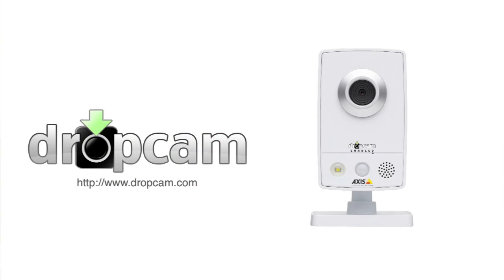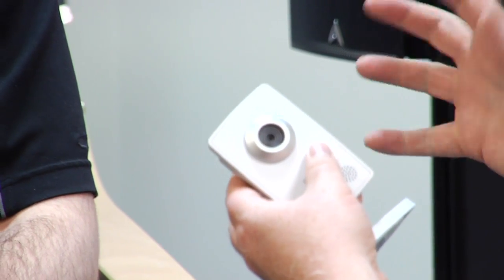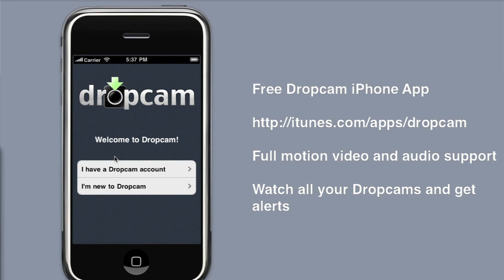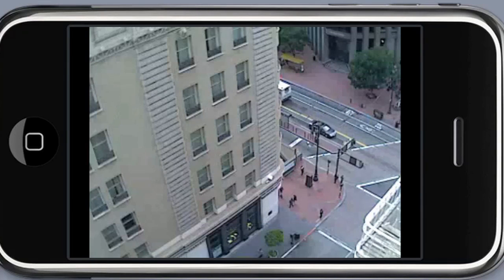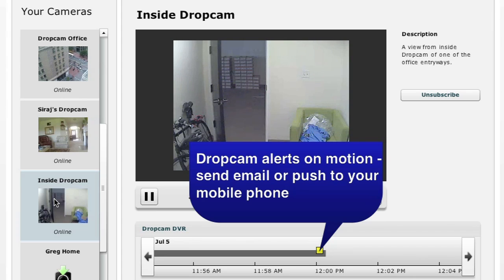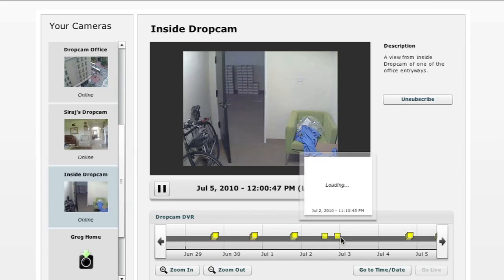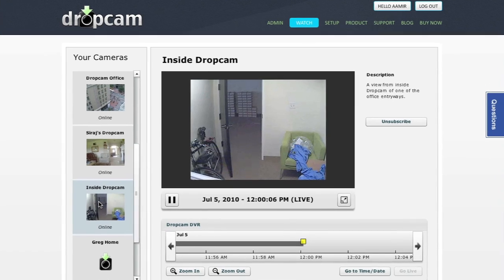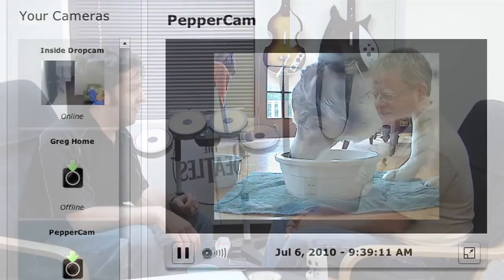Eyes in the wifi sky, well, in your room, with DropCam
Take a webcam that includes wifi. Add new software that makes that camera completely easy to control and you get DropCam. What's that good for? Well, all sorts of security. Baby monitoring, and a lot more. Here Greg Duffy, CEO, shows me his new system and what makes it so cool for developers and users.